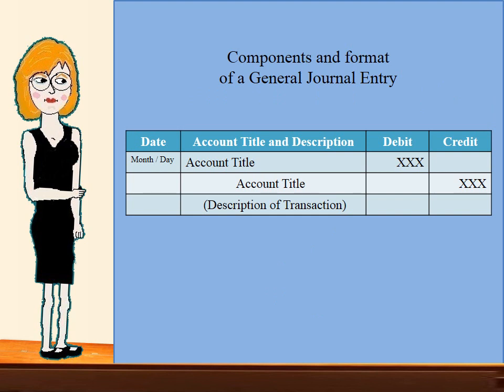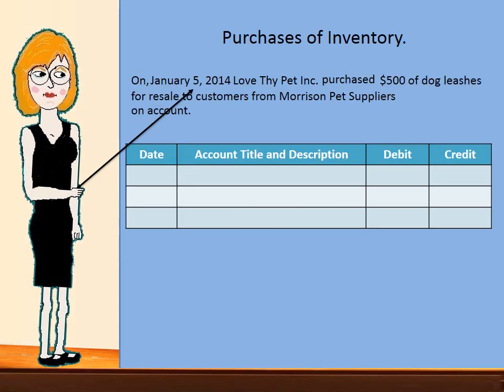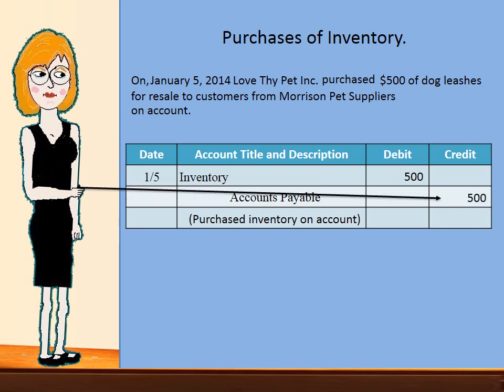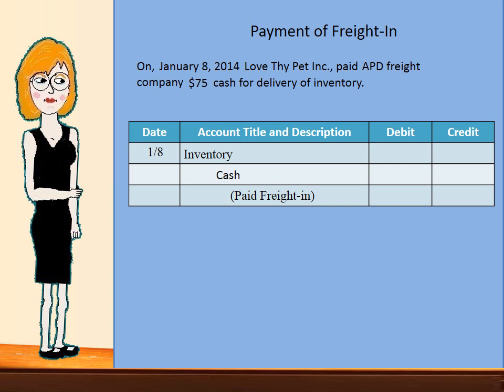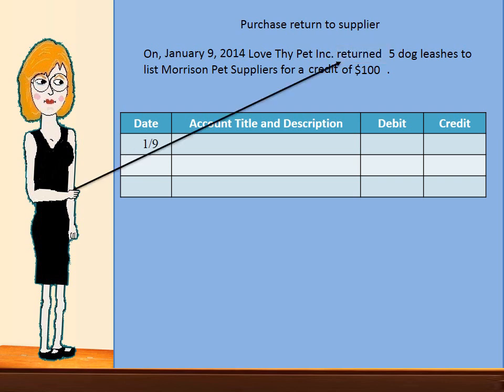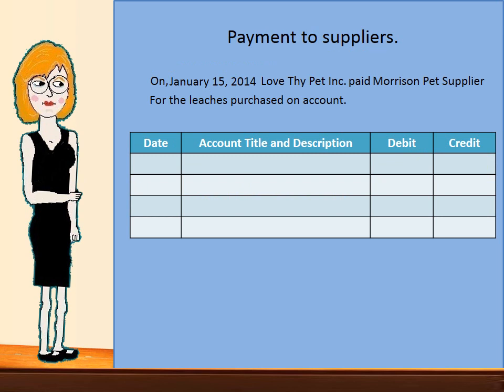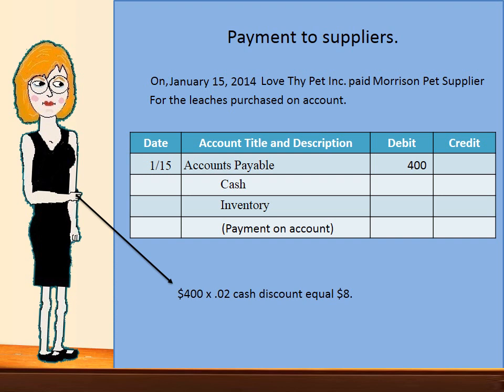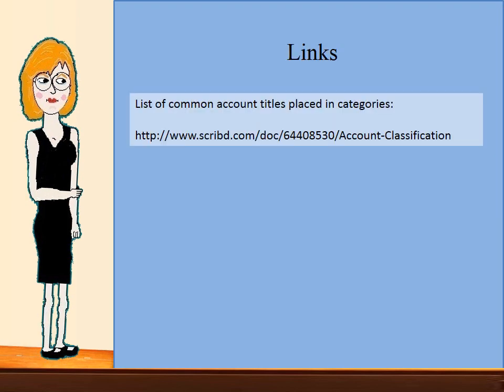Perpetual System Journal Entries for Merchandise Company- Purchases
Perpetual Inventory System Journal Entries for the purchase of inventory, payment of freight-in, and the payment to suppliers.